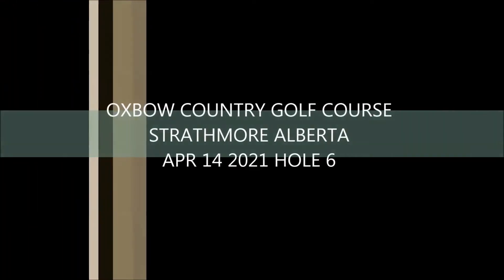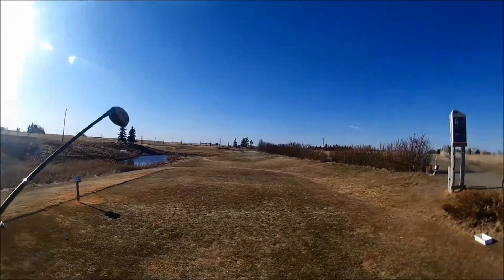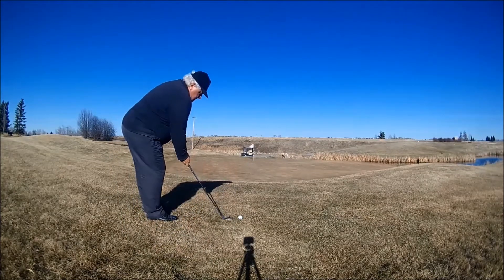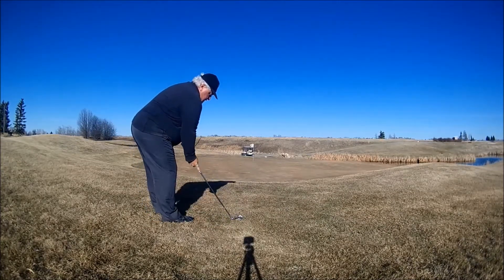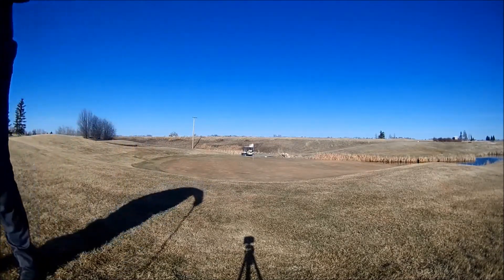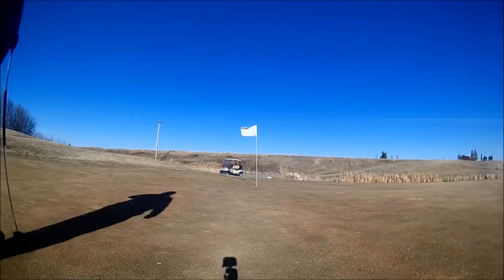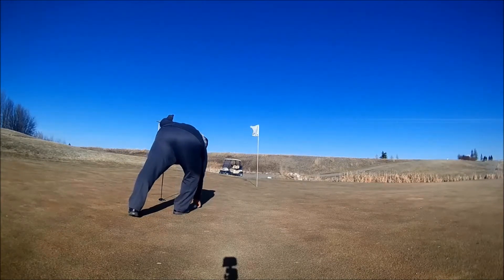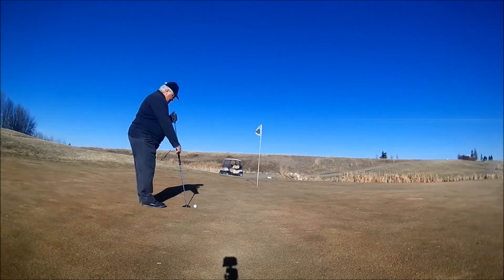OXBOW GOLF APR 14 2021 HOLE 6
MY SECOND NINE HOLES OF THE SEASON AT OXBOW COUNTRY GOLF COURSE IN STRATHMORE ALBERTA APR 14 2021 HOLE 6

19TH FLOOR